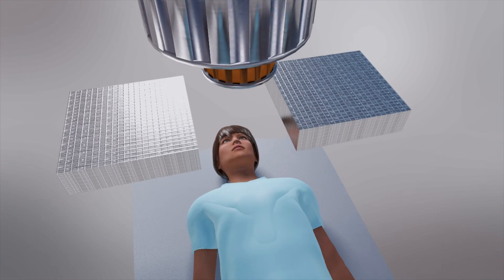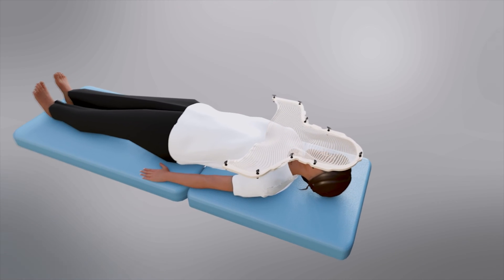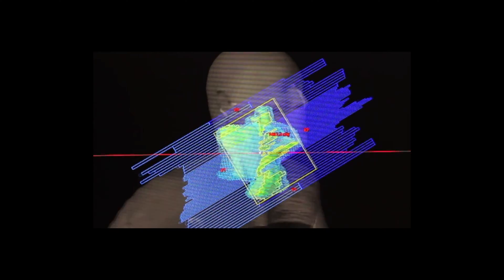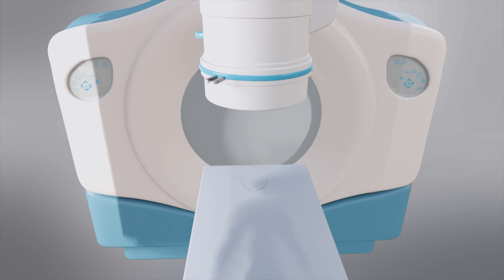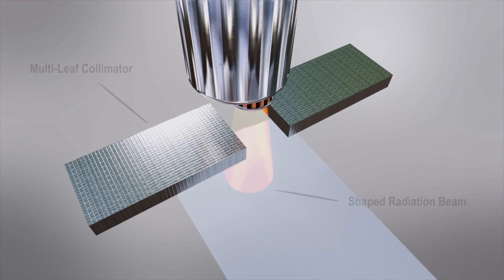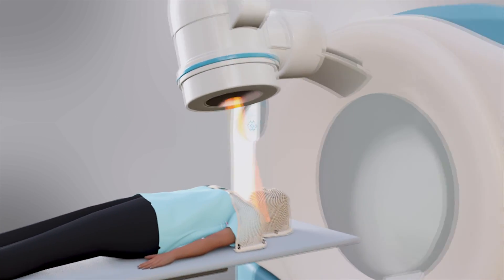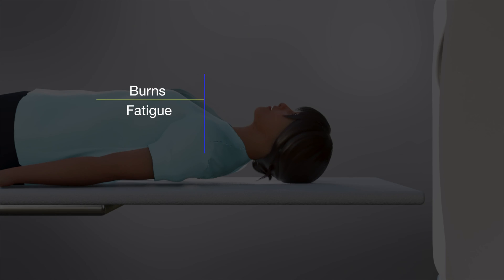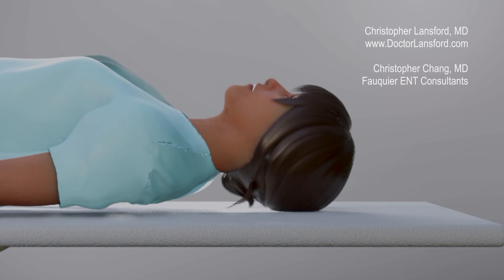Throat Cancer Radiation Therapy - Long Version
When an individual has been diagnosed with a form of head and neck cancer, radiation therapy is a very common treatment modality that may be recommended. Radiation therapy, administered by a radiation oncologist physician, is accomplished by directing a stream of radiation particles that is molded to precisely the cancer’s 3D shape. Furthermore, the radioactive beam is rotated continuously around the cancer to ensure healthy tissue is not overly exposed, but collectively, keeping the focus of the radiation beams all centered on the cancer itself resulting in shrinkage to eventual elimination.

This video goes over how a patient is prepared to undergo radiation therapy and what to expect.

• Radiation Effects at Cellular Level (0:10)
• Radiation Planning (0:35)
• Radiation Mask (1:06)
• CT Simulation (1:22)
• Radiation Mapping (1:39)
• Preparing for Radiation Therapy (1:46)
• Radiation Therapy (2:22)
• Radiation Dosing (2:48)
• Tumor Shrinkage (3:13)
• Radiation Side Effects (3:44)

Highly recommend Rejuvaskin to maintain skin health during and after radiation therapy (stop skin from becoming leathery due to radiation side effects):